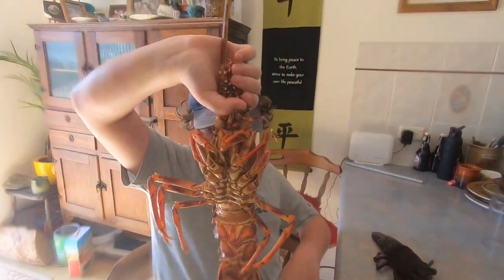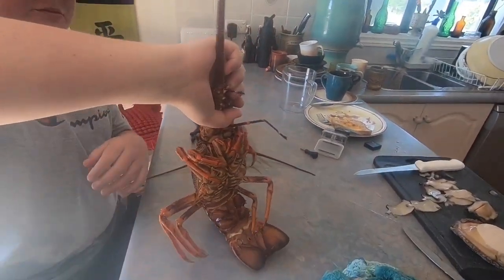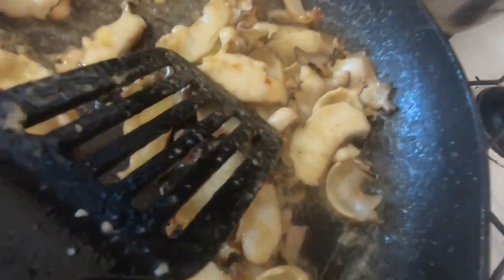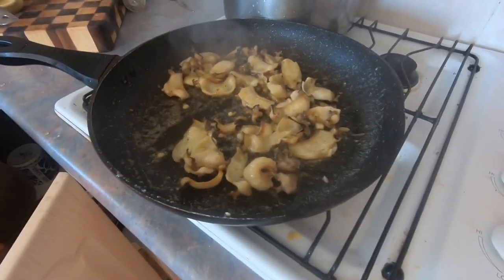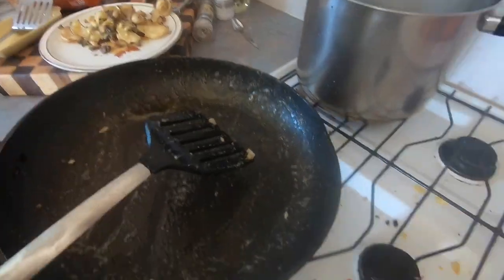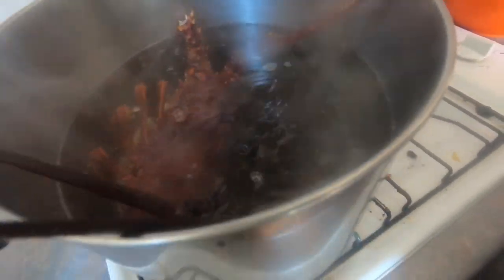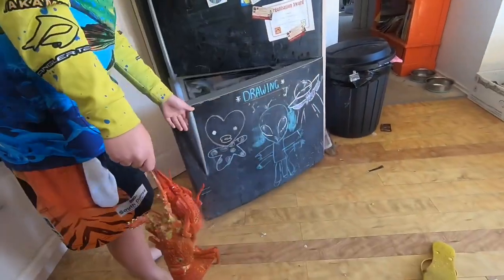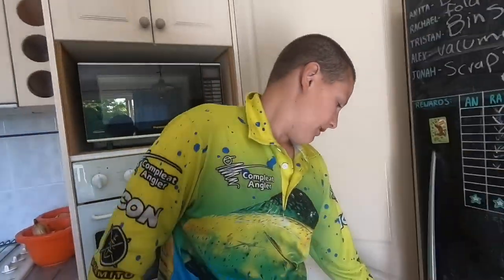Abalone + lobster catch and cook